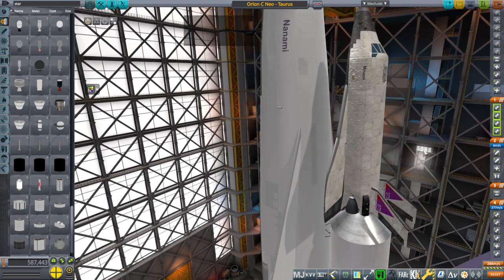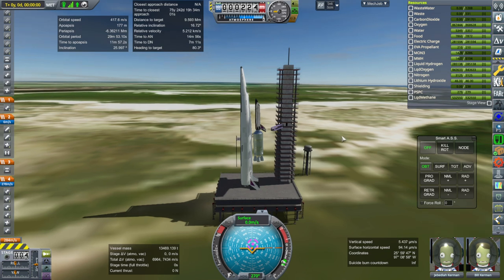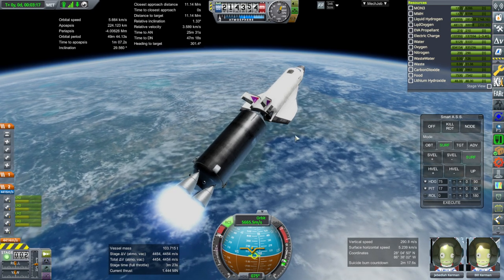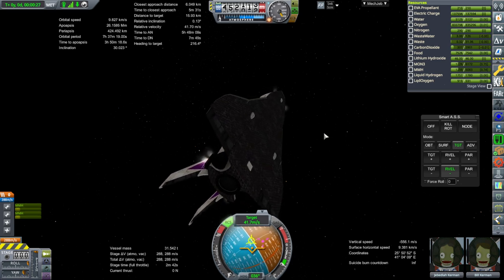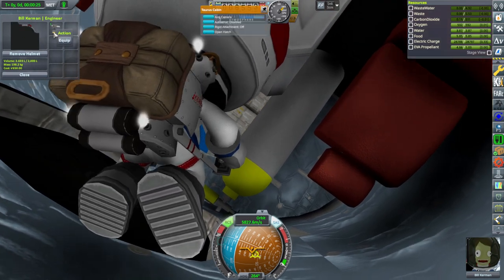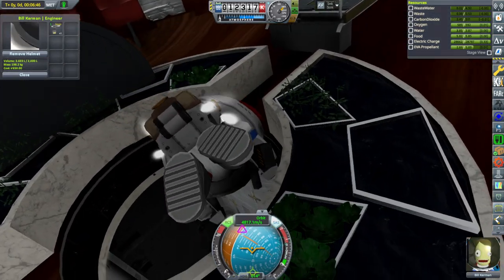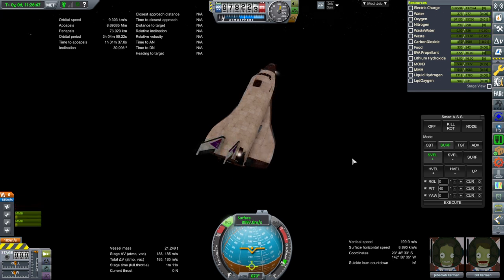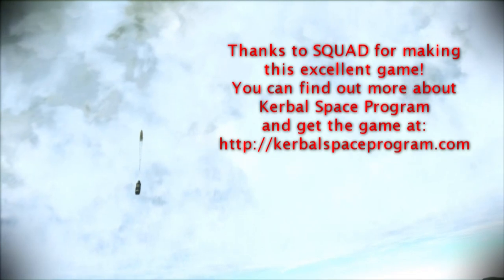Kerbal Space Program 1.8.1 with RO - To Mars and Beyond 10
I try out a high orbit resupply mission to our Mars ship using the Taurus spaceplane and featuring the novelty of actually moving the supplies over and finding places to put them.